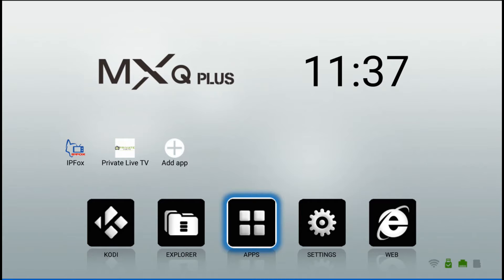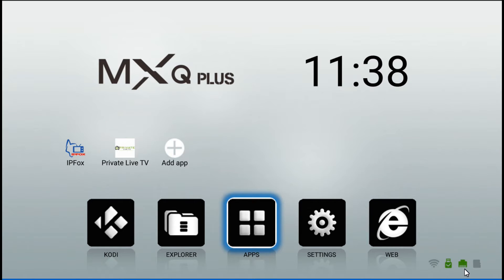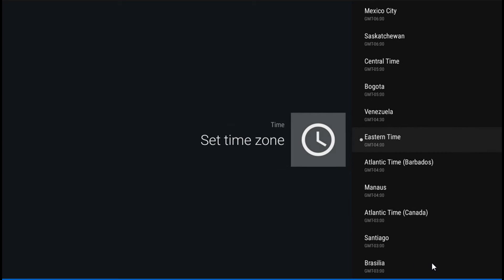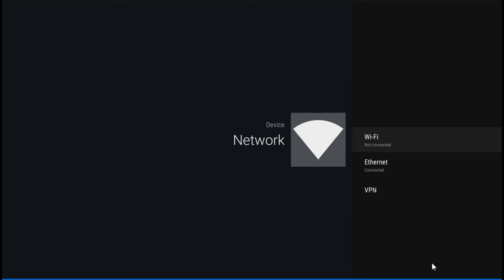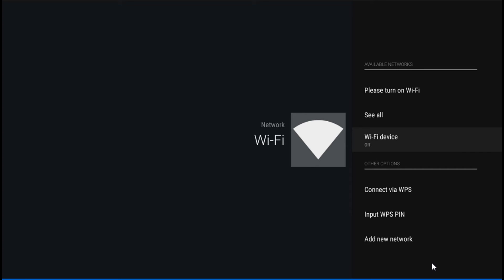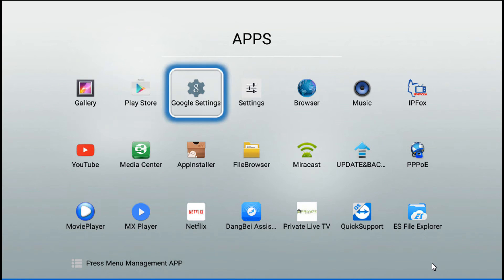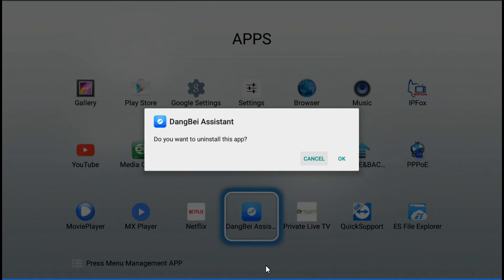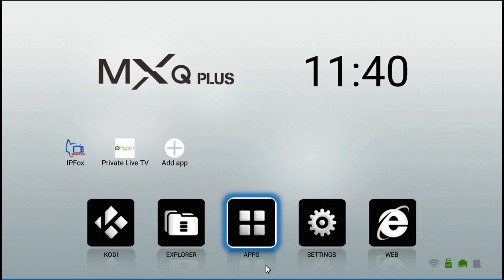How to setup your Android TV Box MXQ plus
Highlights

    Android 5.1.1
    Amlogic S905 Quad core 64-bit Cortex A53 Up to 2.0GHz
    Penta-core Mali-450 Up to 750MHZ
    3D Graphics OpenGL ES 1.1/2.0 and Open VG 1.1 support
    RDDRIII 1GB
    Flash Nand 8GB
    2.4G WiFi
    10/100 BaseT
    2K*4K support

MXQ PLUS Amlogic S905 4K TV Box Unboxing Review
Specification
General
Model  MXQ PLUS
Quantity  1 Piece
Color  Black
System
CPU  Amlogic S905 Quad core 64-bit Cortex A53 Up to 2.0GHz
GPU  GPU Penta-core  Mali-450 Up to 750MHZ
3D Graphics OpenGL ES 1.1/2.0 and Open VG 1.1 support
RAM  DDRIII 1GB
ROM  Flash Nand 8GB
Extended Storage  TF CARD Support 1~32GB
Communication
Wifi Connectivity  2.4G WiFi
Ethernet  10/100 BaseT
Bluetooth  N/A
Media
Video Supported  HD MPEG1/2/4,H.265/HEVC , HD AVC/VC-1,RM/RMVB,Xvid/DivX3/4/5/6 ,RealVideo8/9/10
AVI/RM/RMVB/TS/VOB/MKV/MOV/ISO/WMV/ASF/FLV/DAT/MPG/MPEG
Audio Supported  MP3/WMA/AAC/WAV/OGG/AC3/DDP/TrueHD/DTS/DTS/HD/FLAC/APE
Picture Supported  HD JPEG/BMP/GIF/PNG/TIFF
Resolution  2K*4K
Language  Chinese , English ,Germany ,Japanese, Korea  etc.  24 languages
Interfaces
HDMI Port  Standard HDMI Male 1.4b
Other Interfaces  4*USB 2.0
1*TF card slpt
1*HDMI
1*AV
1*SPDIF
1*RJ45
Other Features
Other Functions  IR Remote
LED Indicator Power ON :blue
Mould Private tooling
Support most external 3G USB dongle
WiFi Hotpoint Support
Mouse/ Keyboard: Support 2.4G wireless mouse and keyboard via 2.4G USB dongle
KODI \DLNA \AirPlay \Google TV Remote \LAN \Miracast \3D moive Support
DRM Optional: Microsoft Playready,Verimatrix ,Google Widevine
Appliactions  Browse all  video websites  online, support Netflix,Hulu,Flicker,Picasa,Youtube,Twitter ,Facebook,etc
Apps: Apps download freely form Android market, Amazon App store etc
Medium Local Media playback, support HDD, U disck ,SD card
Talk online Support  SKYPE video  call , facebook,twitter,Netflix,Youtube, etc
Others: Email,Office suit etc
Power  5V/2A
Package Contents
1 x TV box
1 x IR remote (Without learning function)
1 x HDMI cable
1 x Power adapter (A right AC Adapter will be sent as your shipping country)
1 x User manual